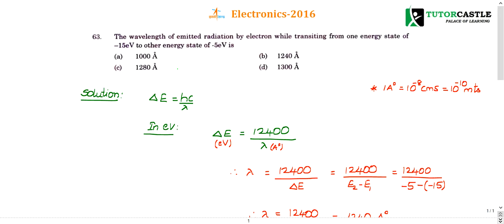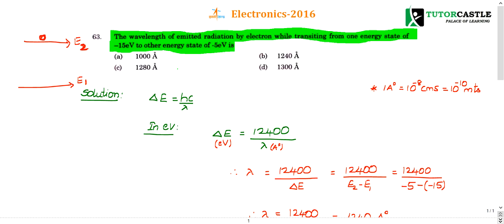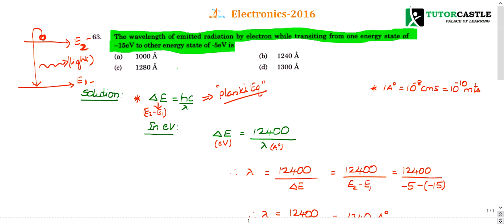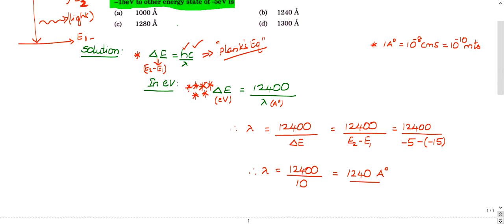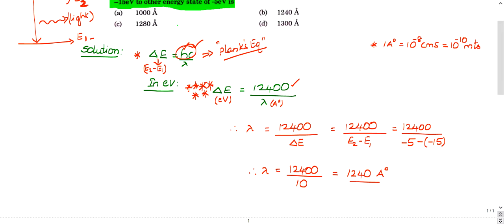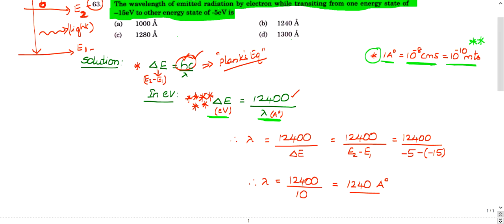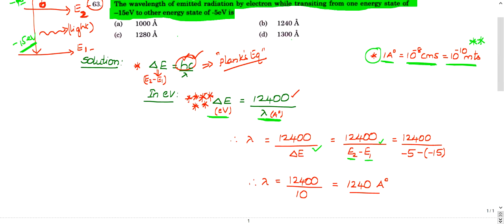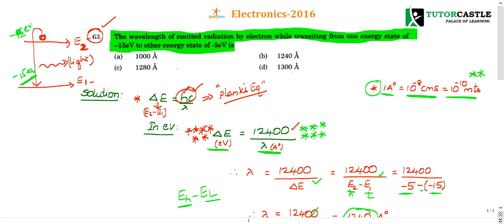ISRO Previous Year Detailed Solutions- 2016 - 63Q - Electronics